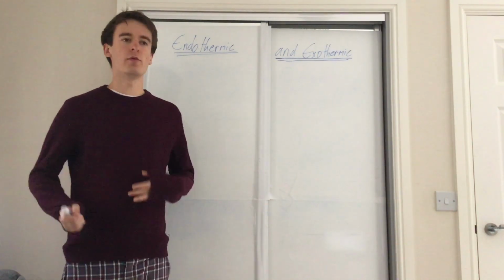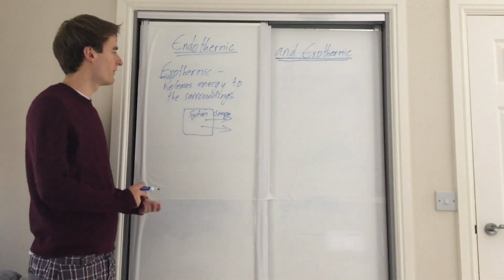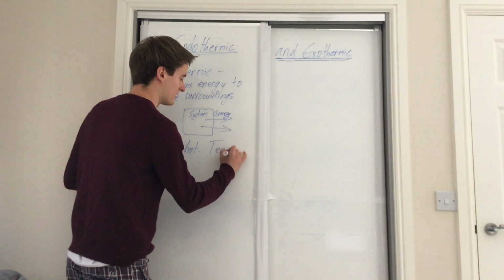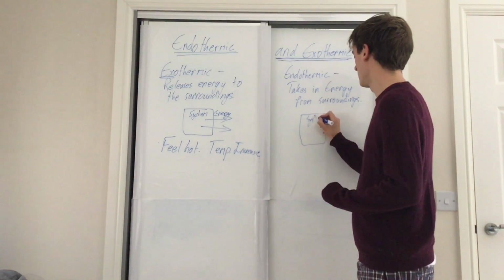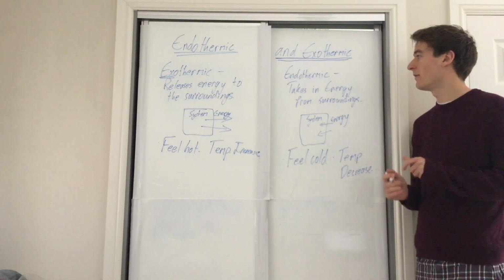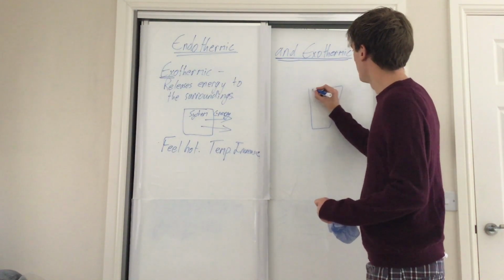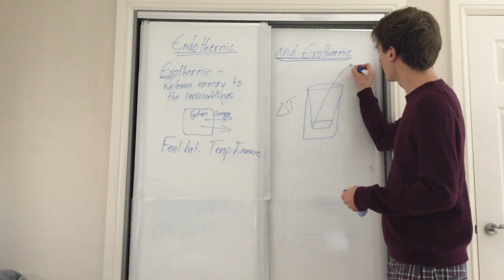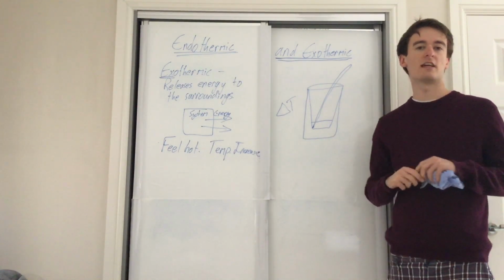Exothermic and Endothermic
A video looking at the definition of an Exothermic and Endothermic Reactions.